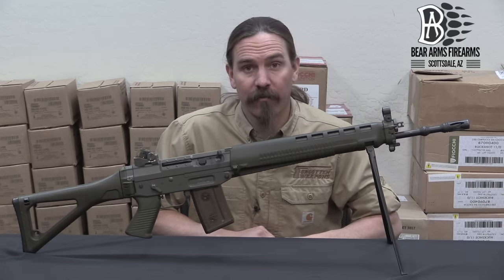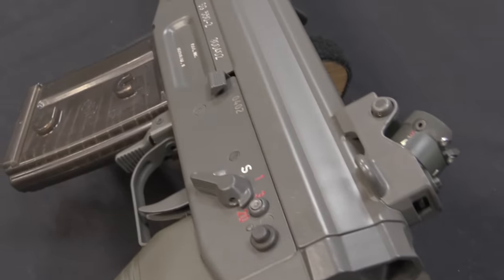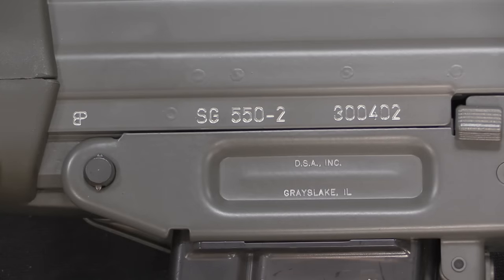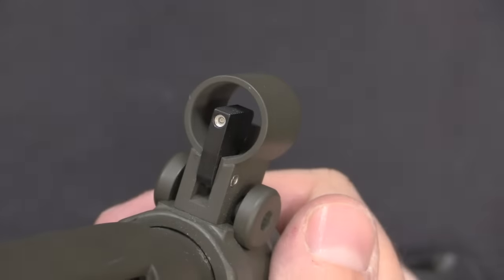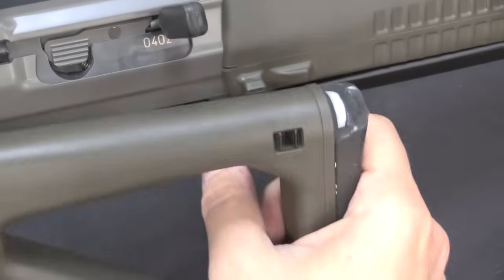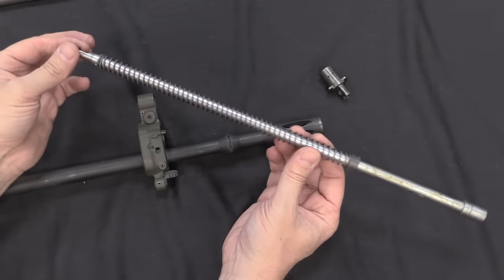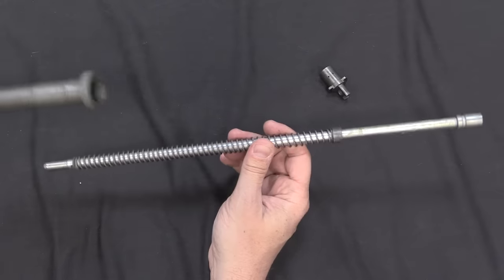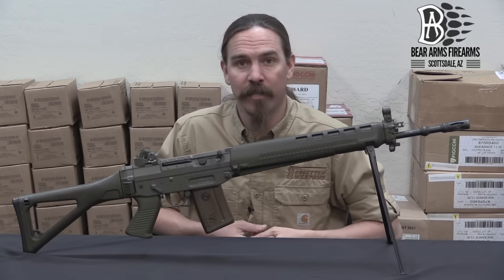SIG 550 / Stgw 90: The Swiss Kalashnikov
Make sure to check out the new video on 9 Hole Reviews, with the SIG 550 on their 500yd course of fire, plus discussion with a Swiss infantry officer:

Forgotten Weapons
6281 N. Oracle 36270